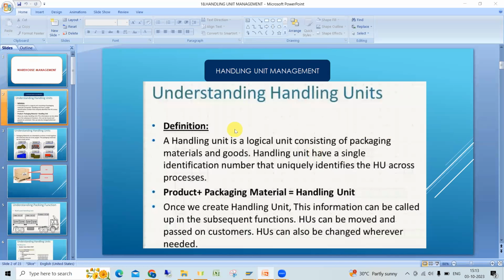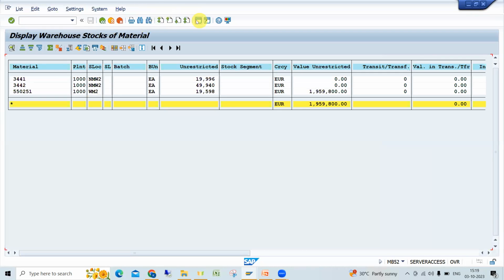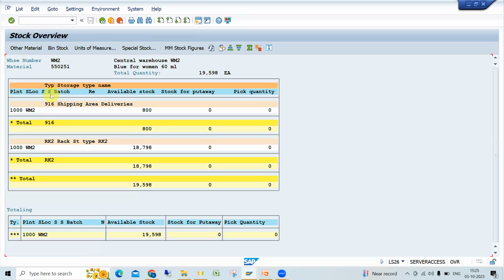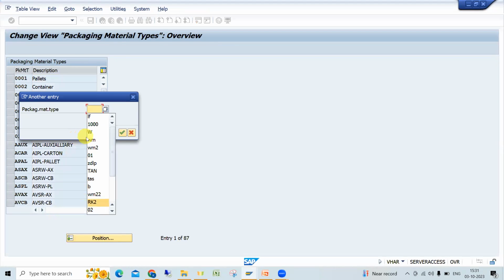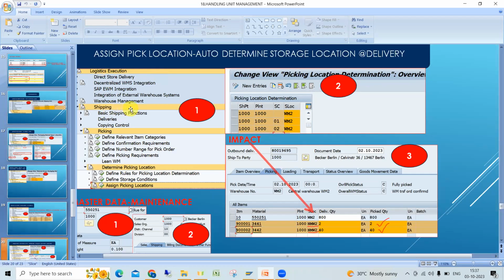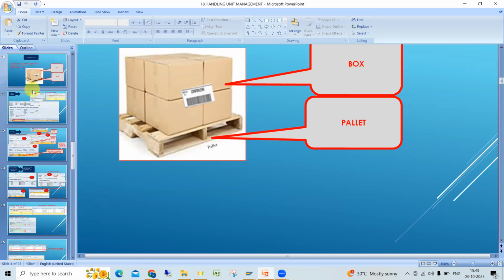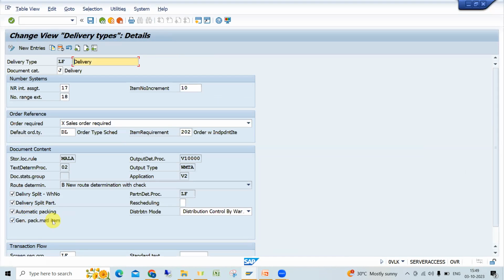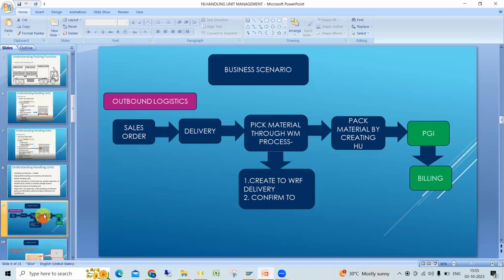HANDLING UNIT IM SD WM INTEGRATION